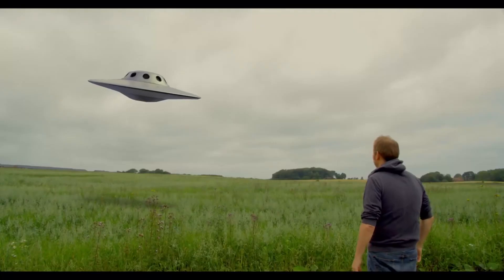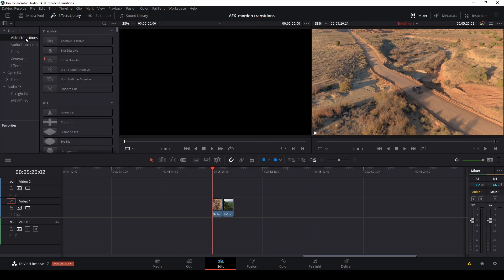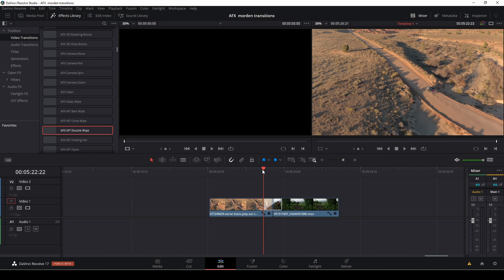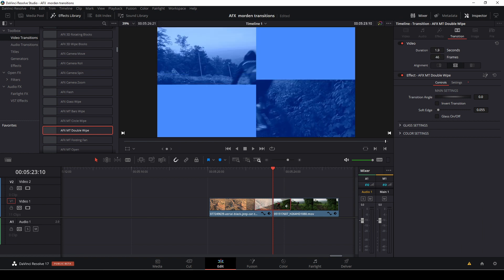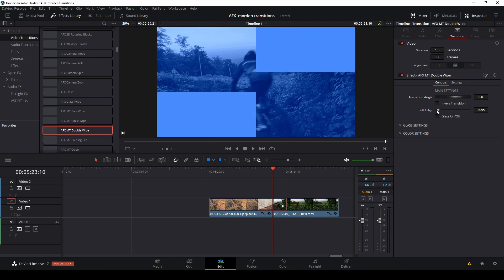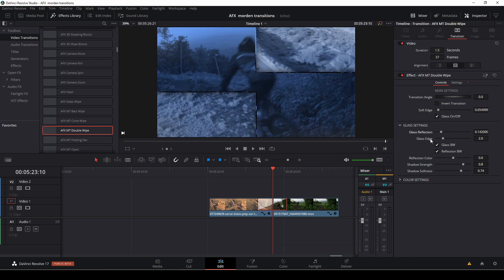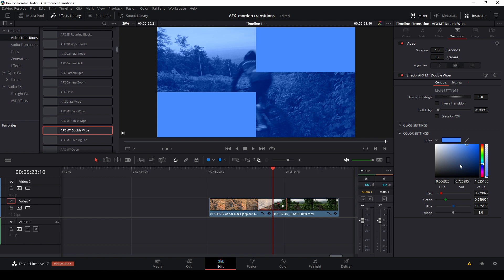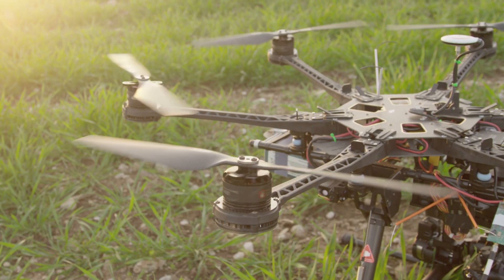Davinci Resolve 17 tutorial: THE MODERN TRANSITIONS PACK from AFX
In this Davinci Resolve 17 tutorial we have a look at THE MODERN TRANSITIONS  PACK from AFX. Give your videos transitions a special mordern look with this pack.

00:00 Intro
00:36 Working with the pack
02:33 All the transitions
03:17 Do you need the pack?